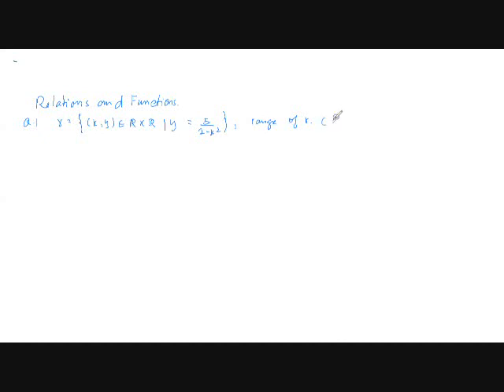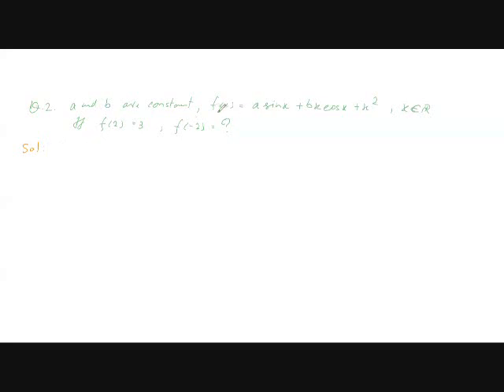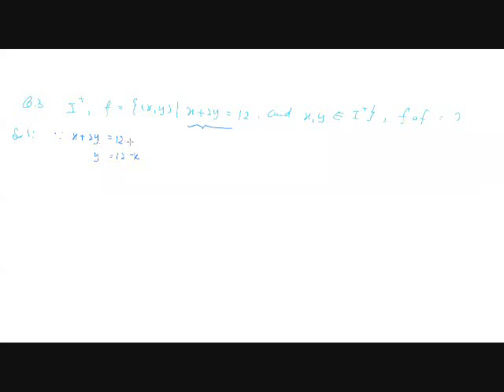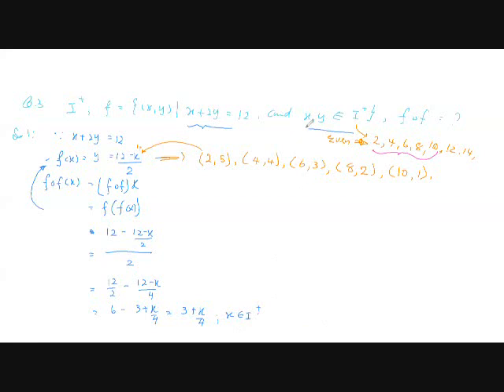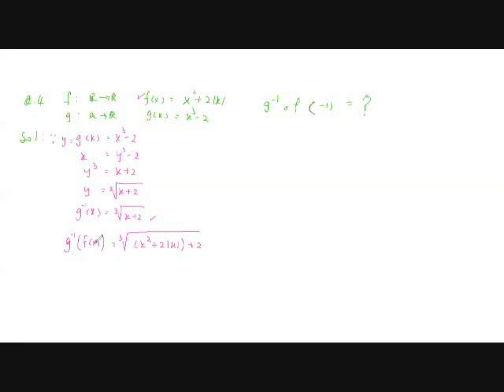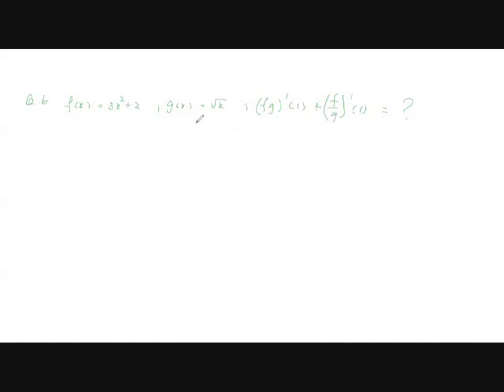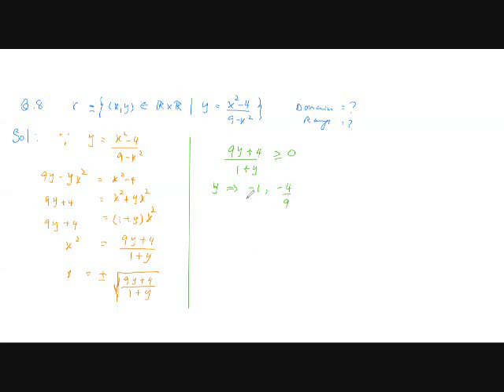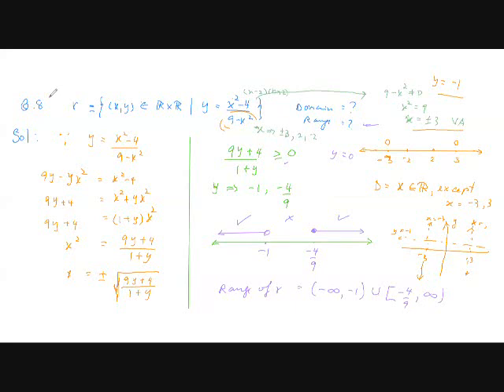Explanation for Questions of Relation s and Functions